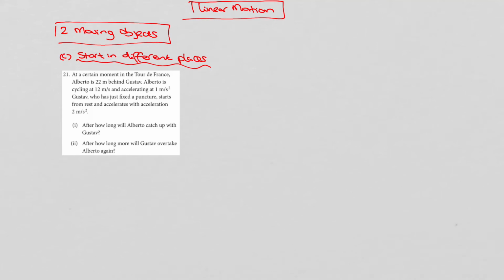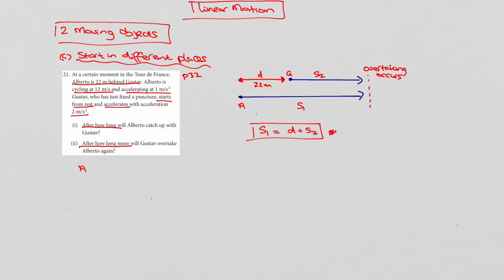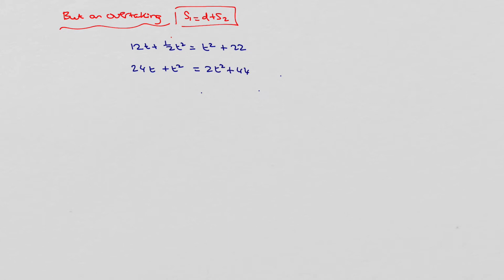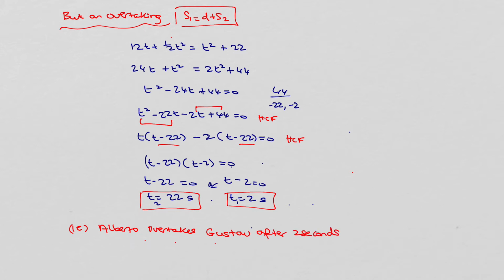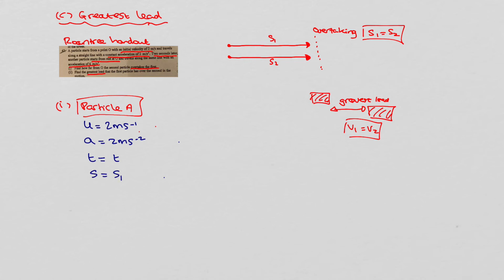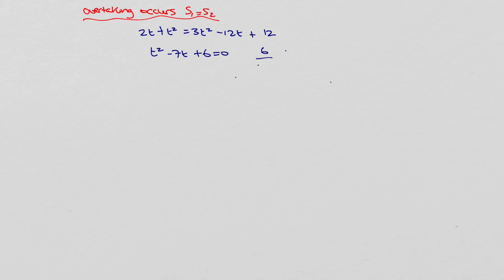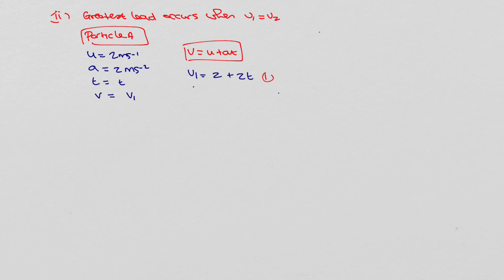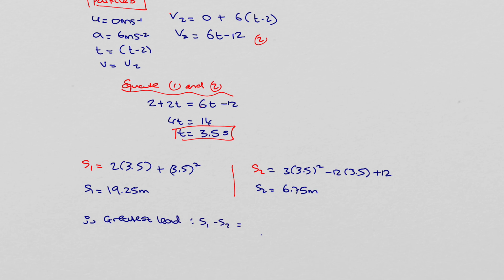Linear motion two moving objects greatest lead